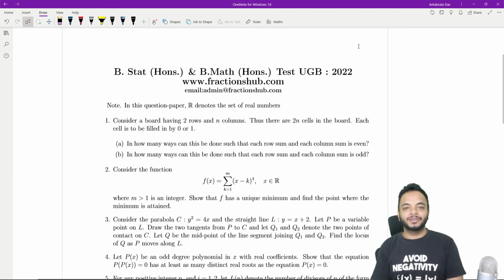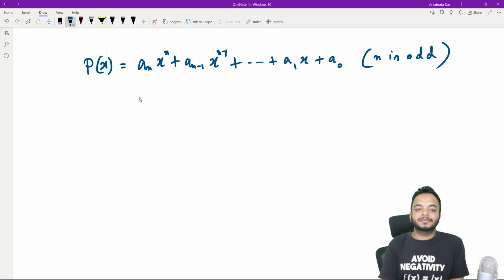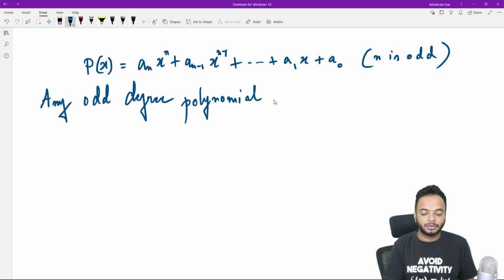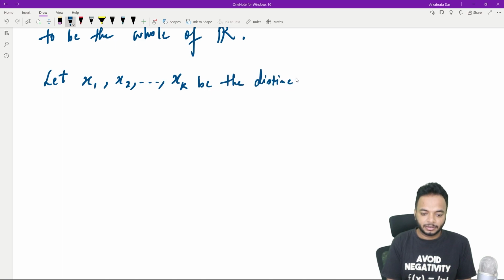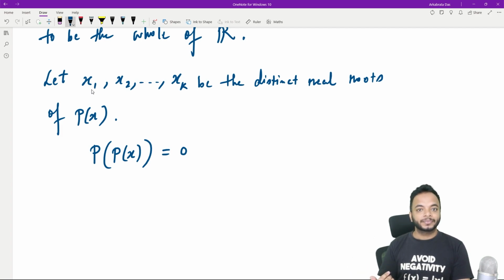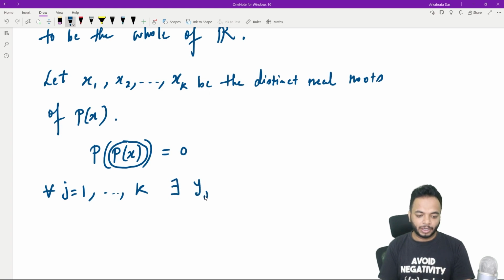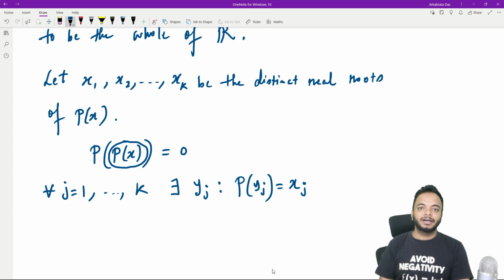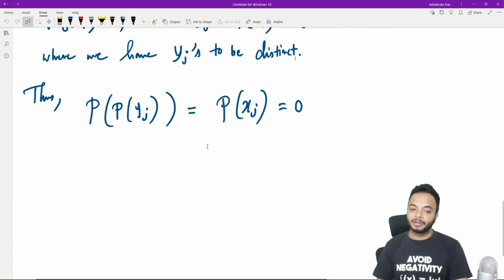ISI BMath & BStat 2022 Subjective (UGB) Problem 4 Solution, Odd Degree Polynomials: Range all of R